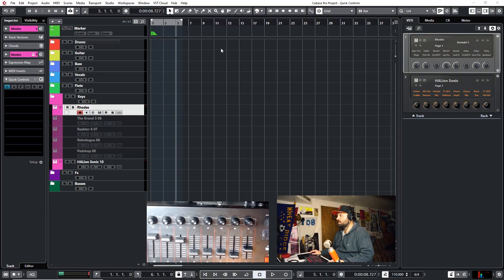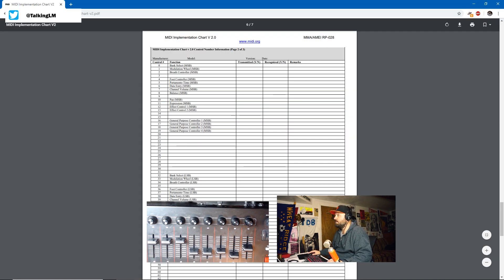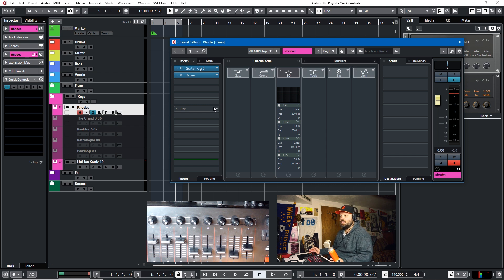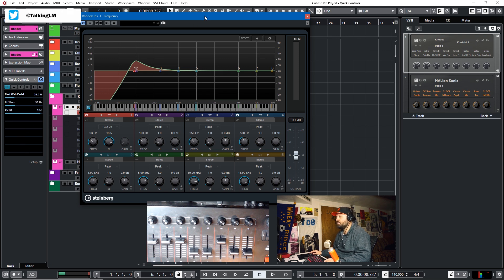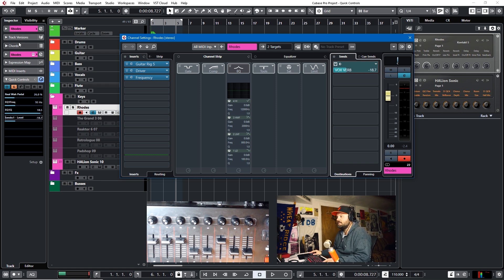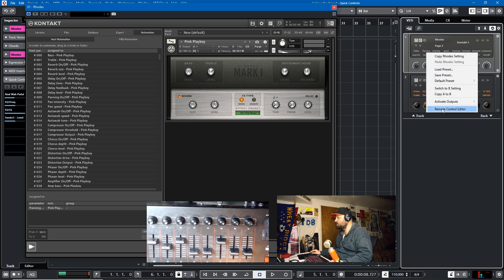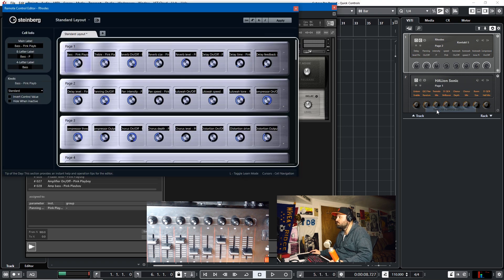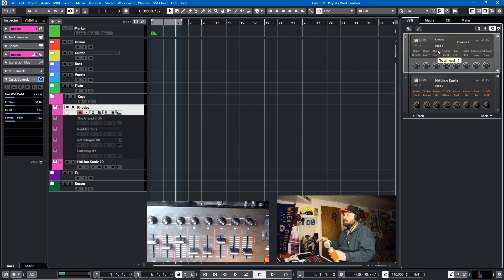Cubase 10 Tutorial: MIDI Learn, Quick Controls and VST Quick Controls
In this video tutorial, you will learn how to use Quick Controls and VST Quick controls as a de facto MIDI learn in Cubase 10.  I will show you some tips and tricks on maximizing efficiency working with plugins and VSTi's.